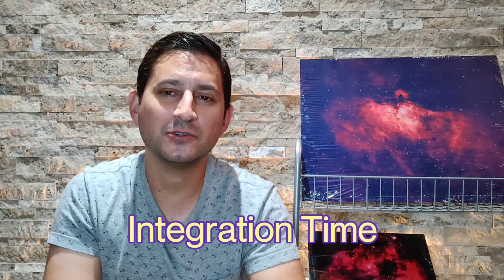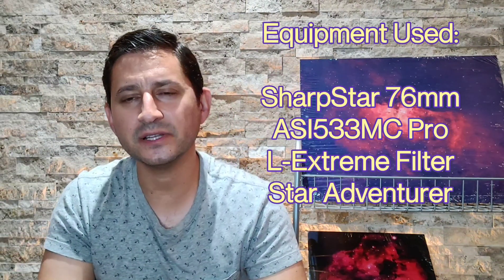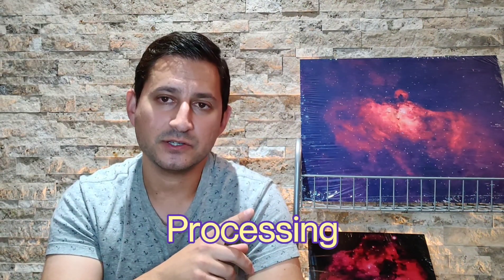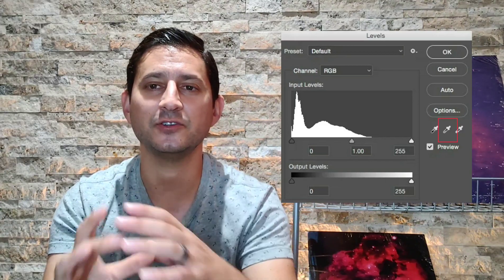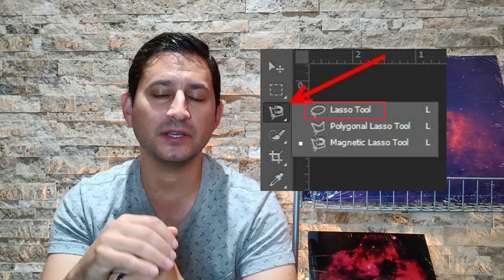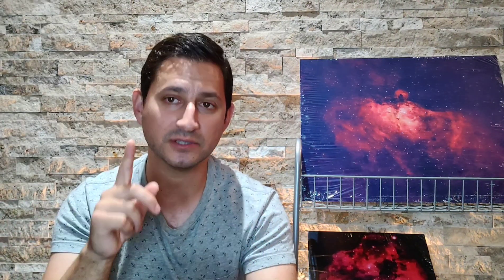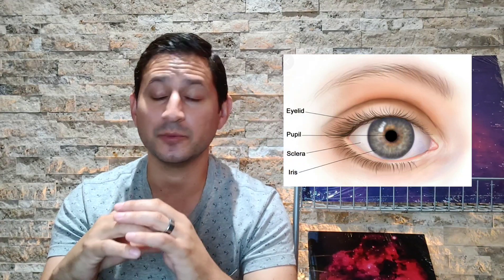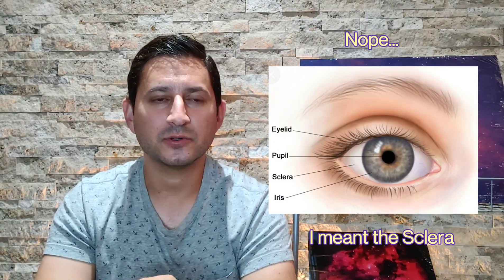Astrophotography Target Tips #14: The Helix Nebula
One of the most unique and beautiful targets in the night sky, the Helix Nebula! Also called the Eye of God, this was a must image target when I started astrophotography.  In this video I'll tell you everything you need to know to capture and process this amazing target.